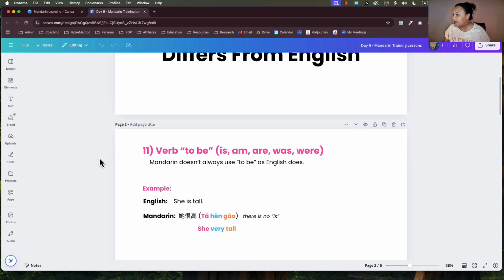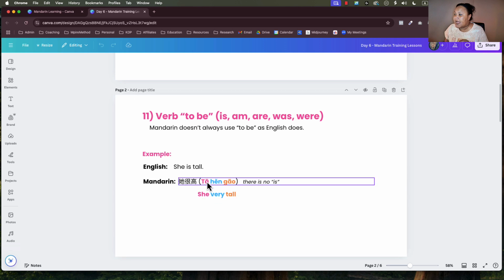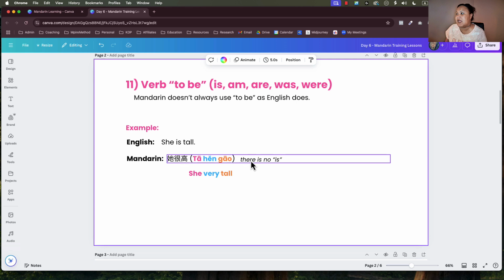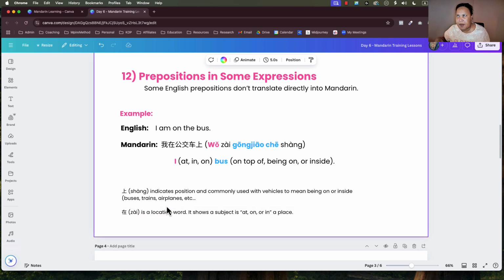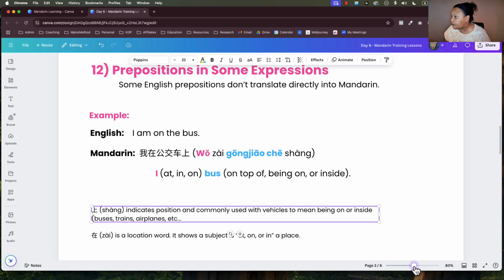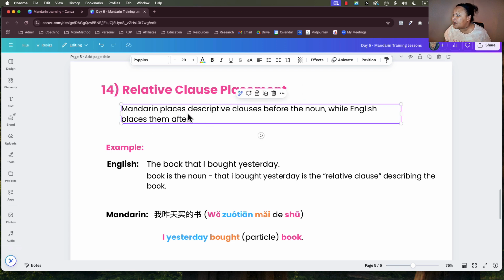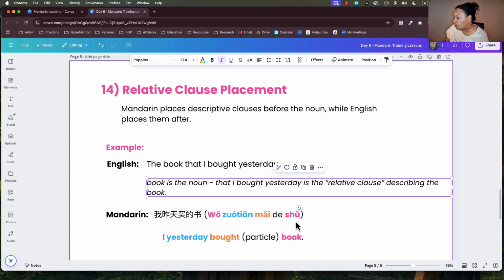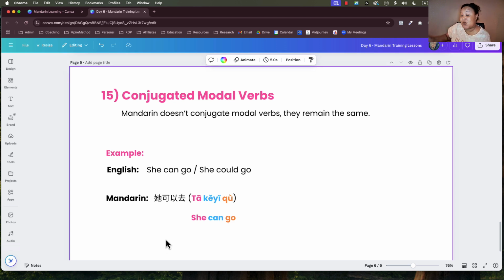(Day 6) Learning Mandarin Challenge | 15 BIGGEST Grammar Differences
This video is the last in the 3 part series of my challenge to learn 400 mandarin words in 30 days.

I created this challenge to hold myself accountable to study daily and to see how much I can learn over the course of 30 days of focused effort.

Each day will consist of 20 words on average (Monday - Friday).
Review days will be held on (Saturday)
Pinyin sound practice/other rules only on (Sunday)

I'm not a teacher, nor am I a native Chinese speaker. This is my journey, methods and strategies that I'm using to teach myself Mandarin on a daily basis.